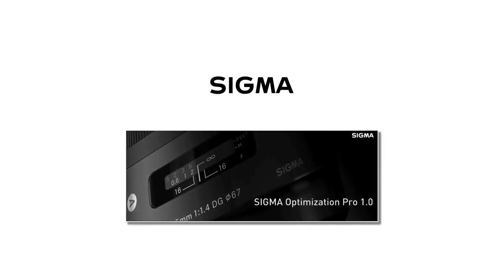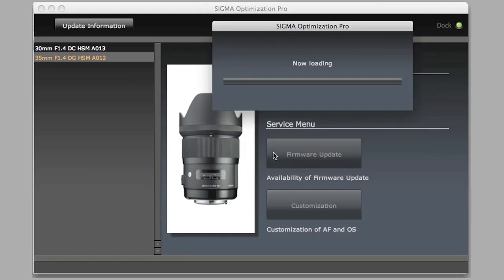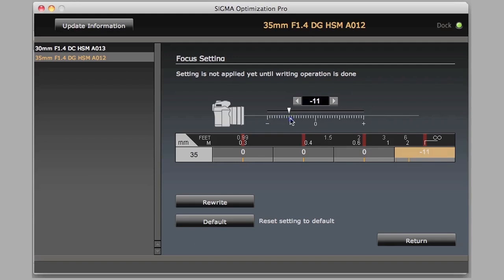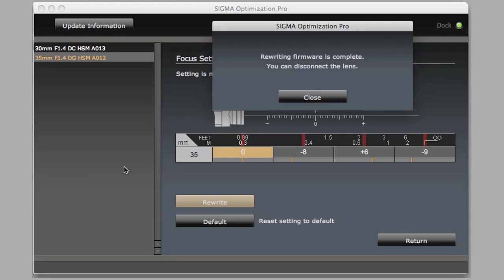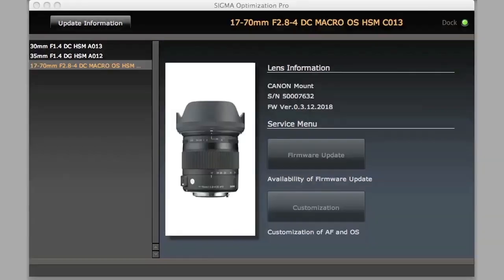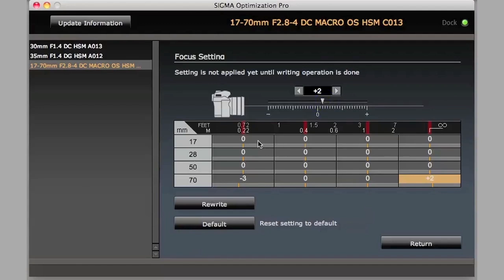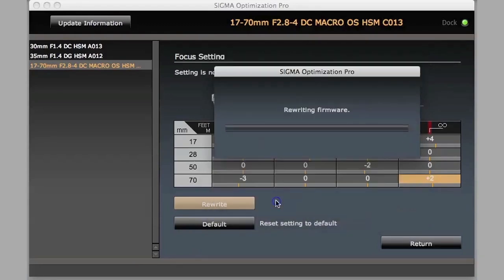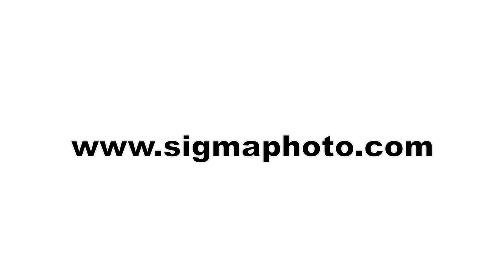Sigma USB Dock MICRO TUNE, CUSTOMIZE, AND UPDATE YOUR LENS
• Update Lens Firmware
• Customize: Autofocus, OS, Focus
• Compatible with Global Vision Lenses (except DN lenses)